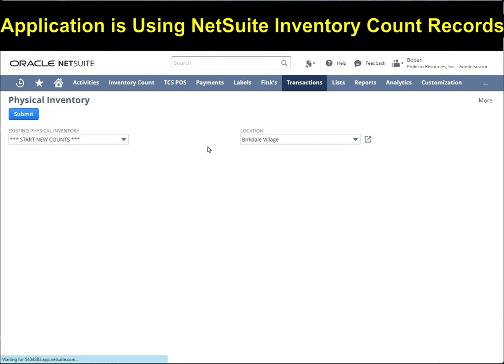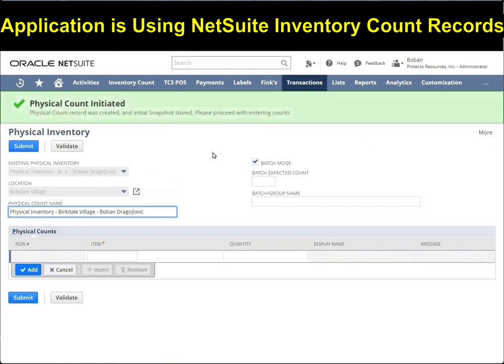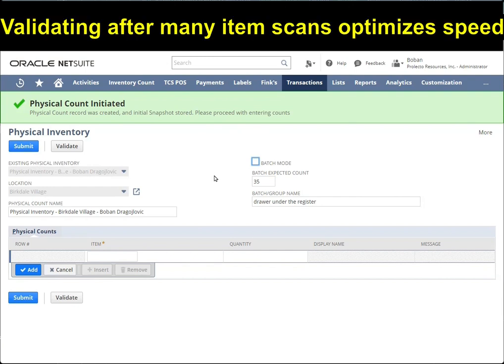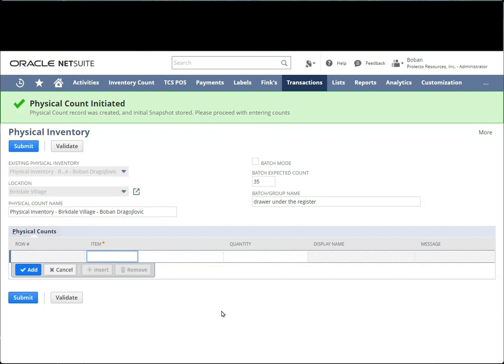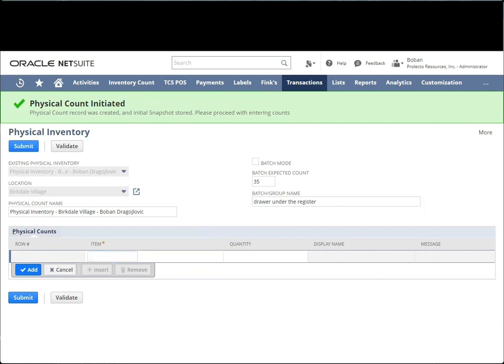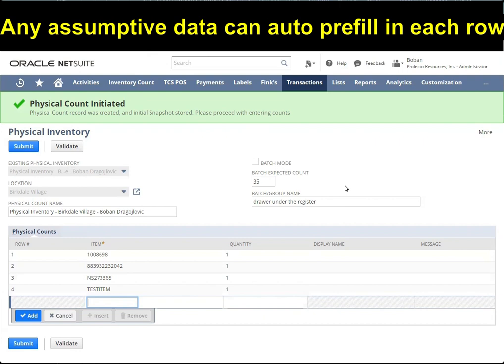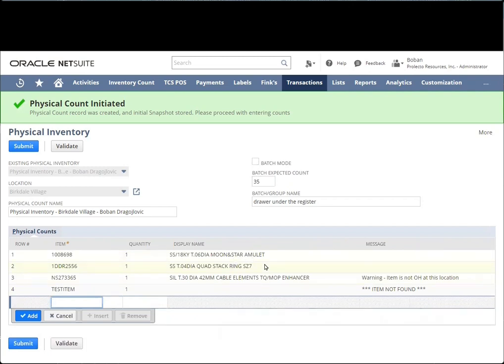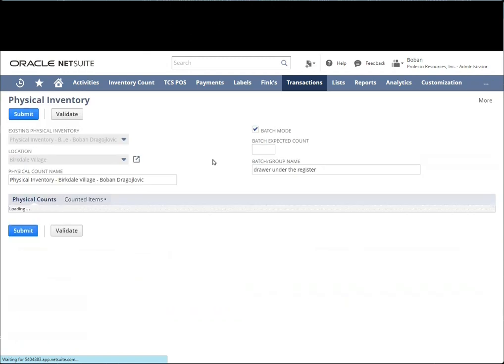Prolecto: Optimized NetSuite Inventory Counting Application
See how you can produce custom NetSuite applications to dramatically speed up inventory counting.